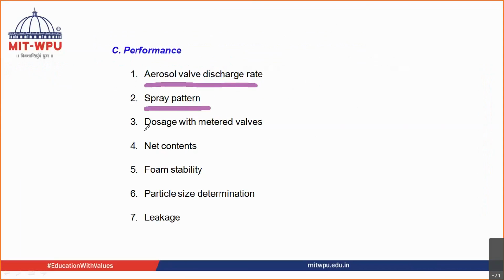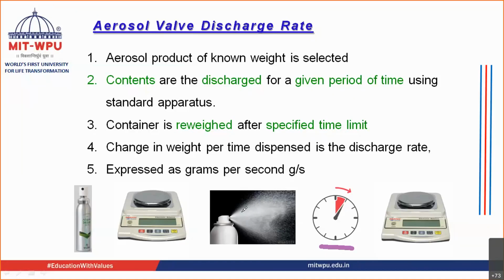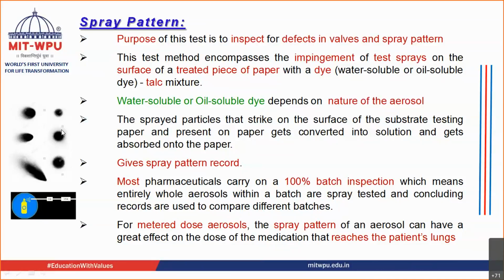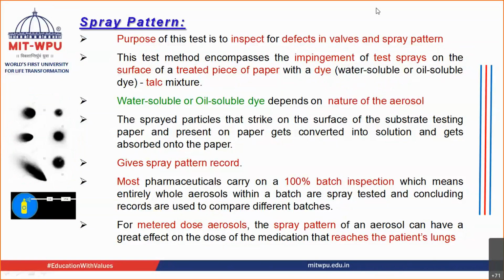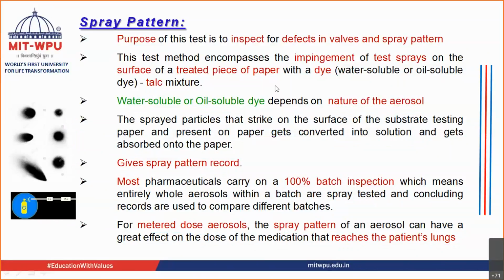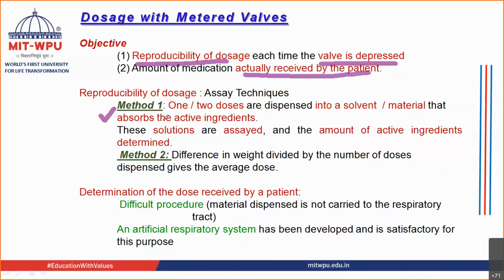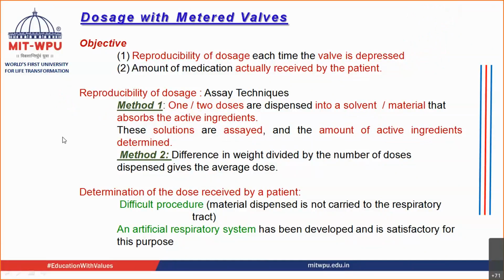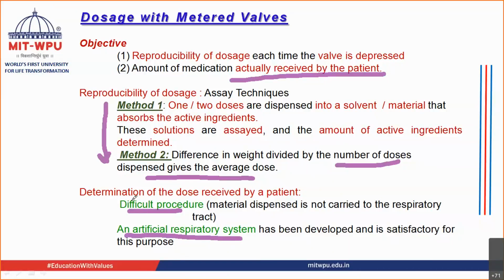Pharmaceutical Aerosols: Performance of Aerosol container and product Aerosol Part 1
This video will help T Y students to get information on Performance of Aerosol container and product i.e. valve discharge rate, Spray pattern, Dosage with metered valves